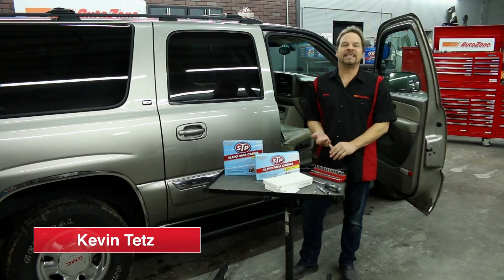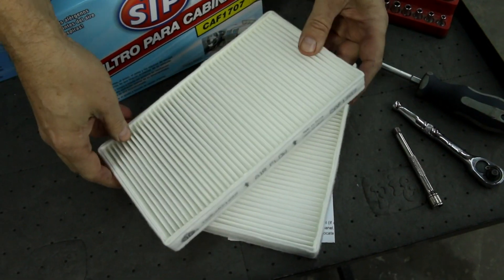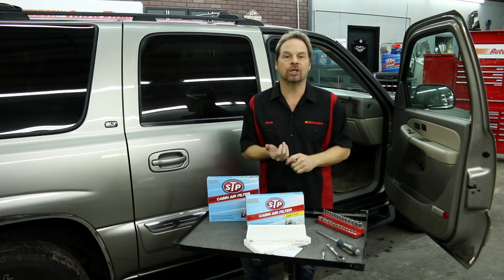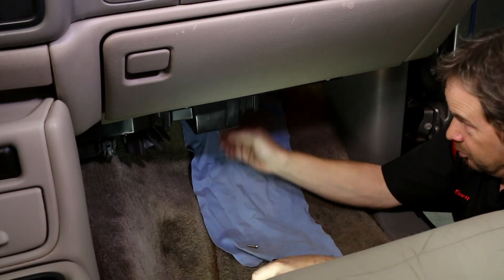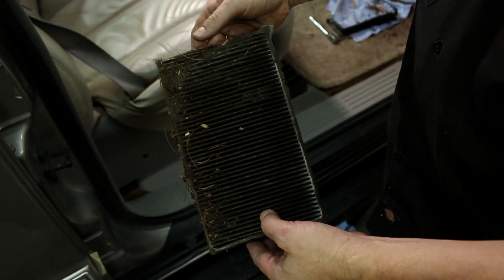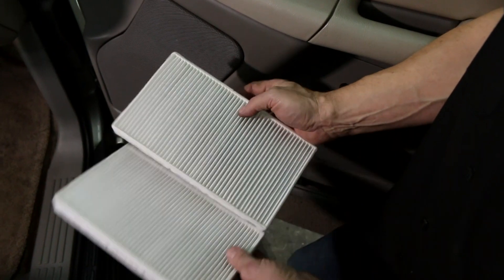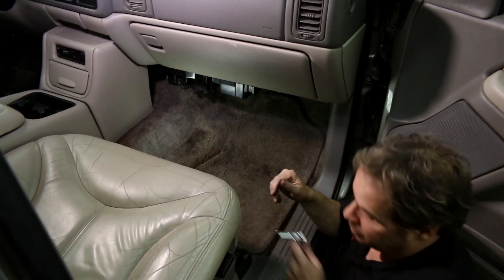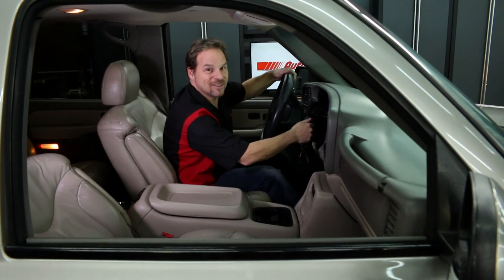How to Change the Cabin Air Filter for Your Car - AutoZone How to Videos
Your cabin air filter keeps your car clean and allergin- and odor- free. Breathe easy. In this video, learn how to tell when it's time to change your car air filter and how to do it.

For the best cabin air filters, come to AutoZone.